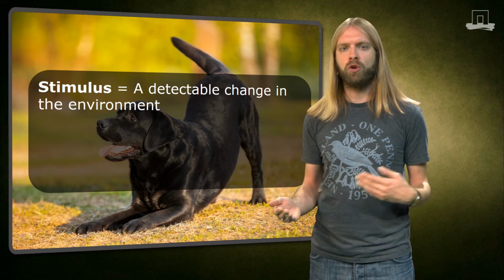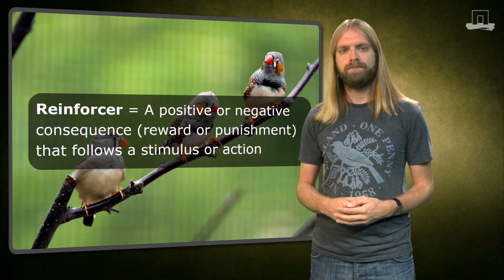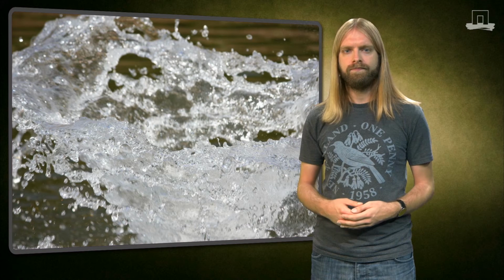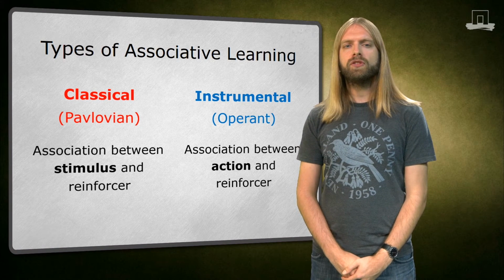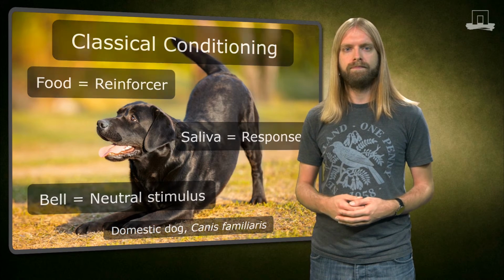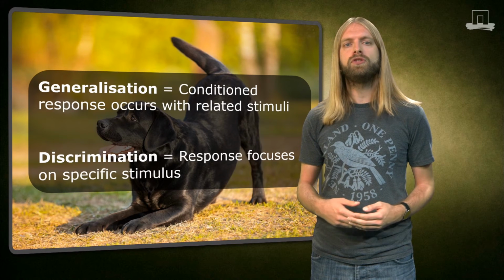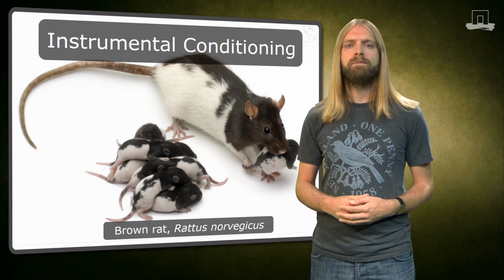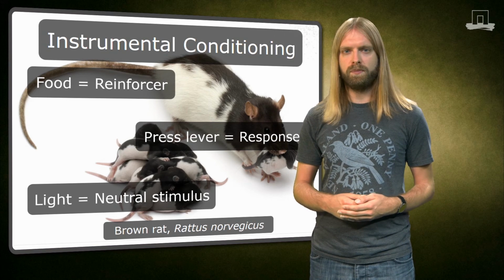AB101x 2 3 Associative learning - SRT done